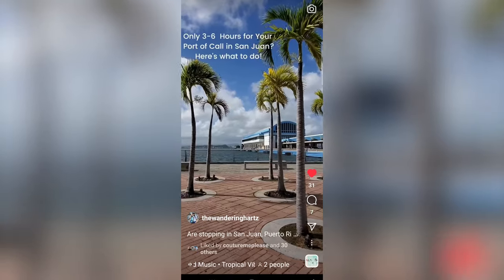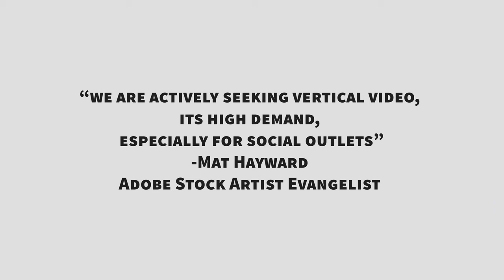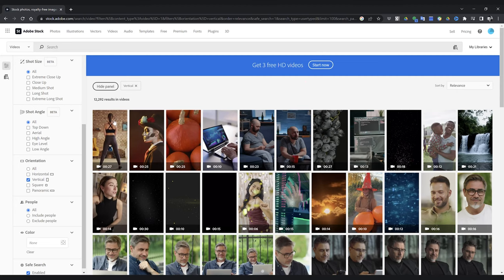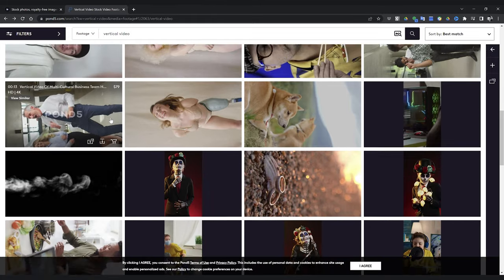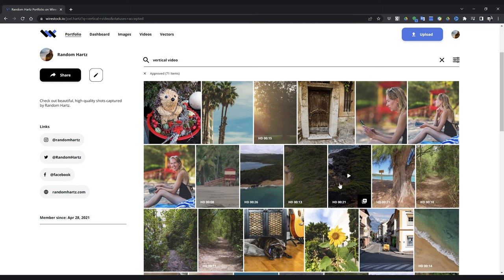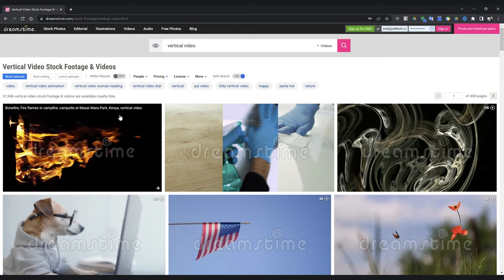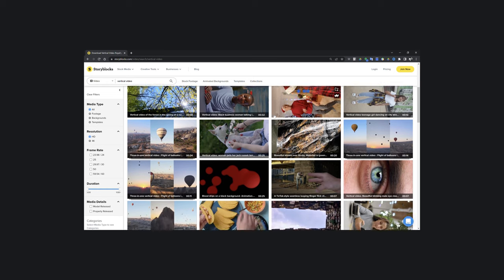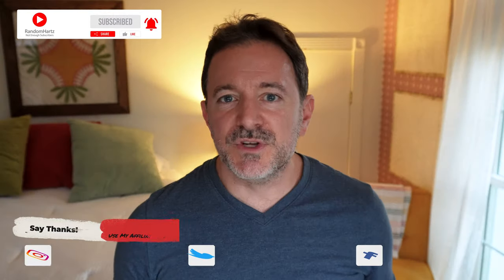Why & Where to SELL Vertical STOCK VIDEO to make EXTRA 💲💲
Why you should start uploading vertical stock videos to earn extra money! You'll see how you can make money with your own vertical video content, as well as the top 10 stock agencies to submit to.
Let me know when you make your first vertical video sale in the comments!!

Some of the Gear I shoot: (links to Amazon)
Primary Camera
Tamron 28-27
Tamron 17-28
Tamron 70-180
Tamron 18-300
Backup Camera
Lightweight Travel Tripod
Action Camera
ND filters
SSD Hard Drive
Hard Drives
Pixel Liber LED
Ulanzi LED
Main Travel Camera Bag
On Camera Microphone
Wireless Microphones
Lavalier MIcrophone
Peak Design Camera Clip

Subtle Classy Lounge Piano Background by AurusAudio

If you purchase something using one of those links I may receive a small referral commission at no additional cost to you for any sign ups or purchases you may make.